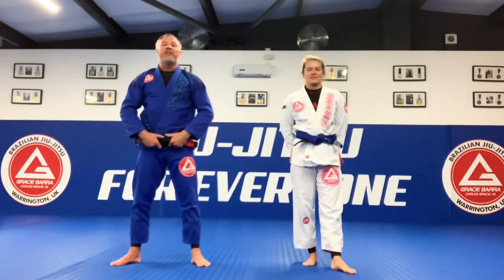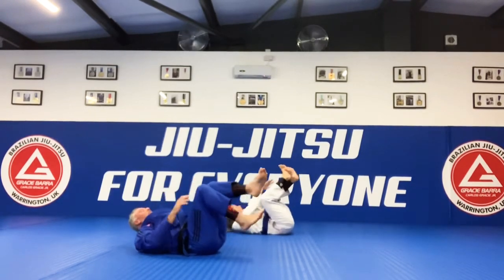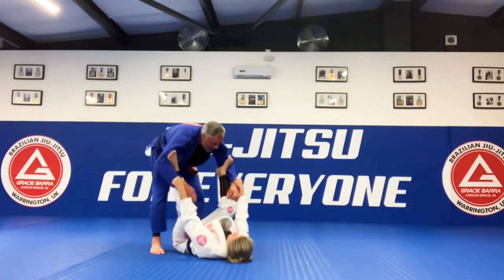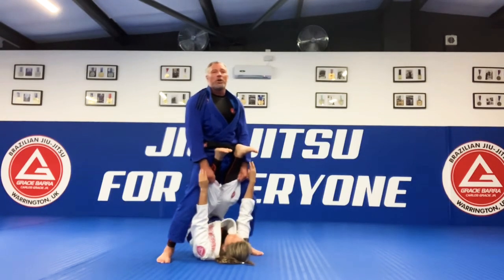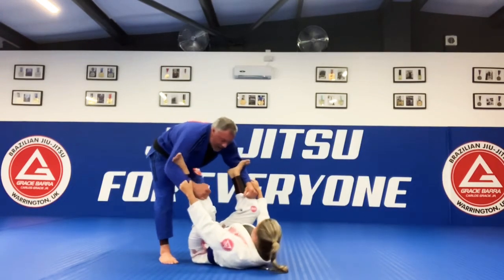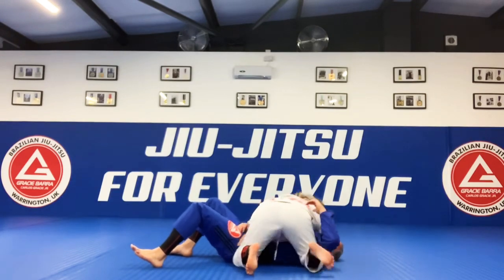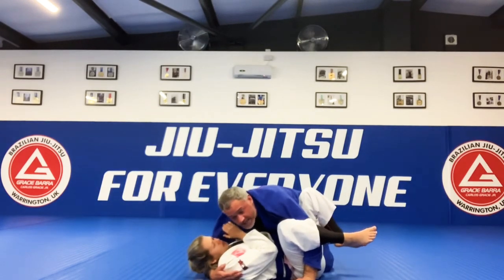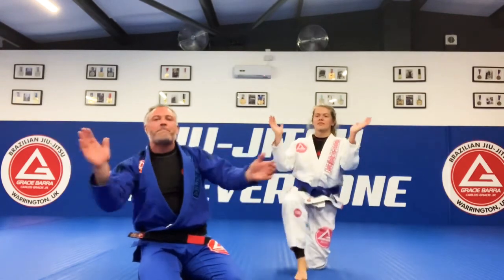GB2 advanced Gi online class thurs-Covid19-wk8 with Prof Graeme Finneran @GB Warrington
Brazilian jiu-jitsu